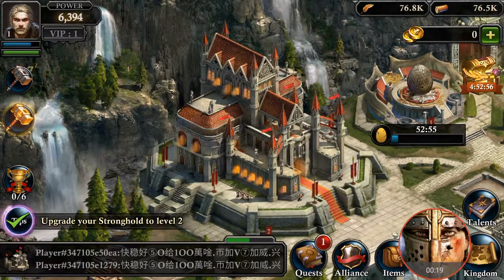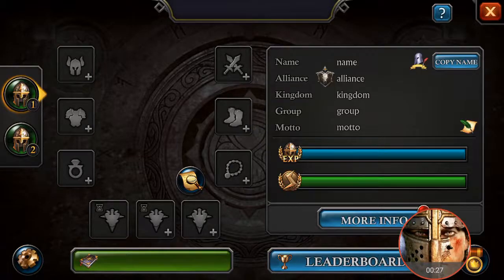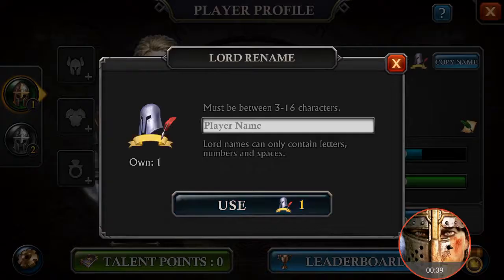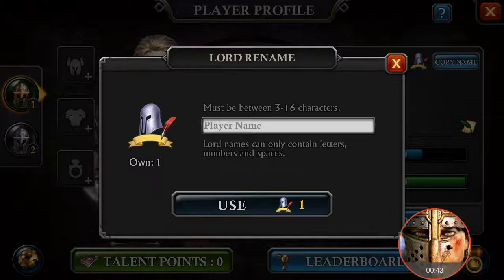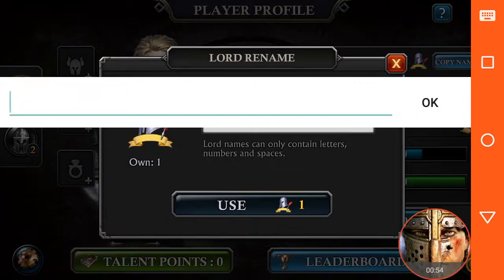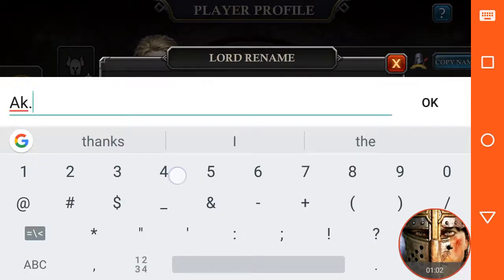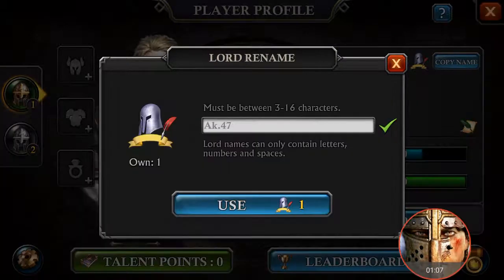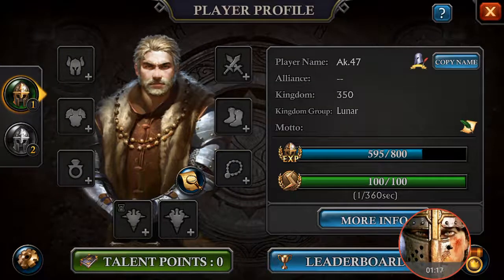How to change your name KingofAvalon